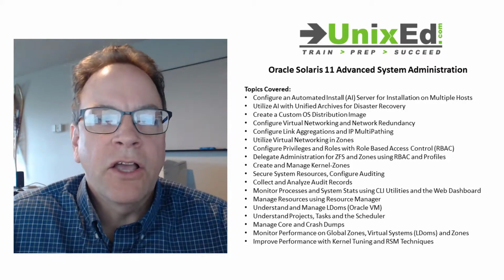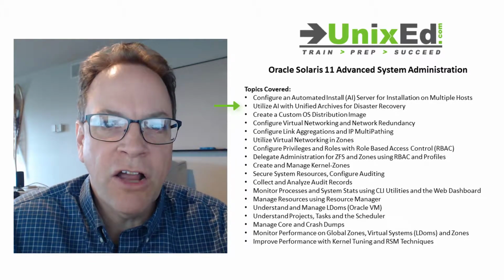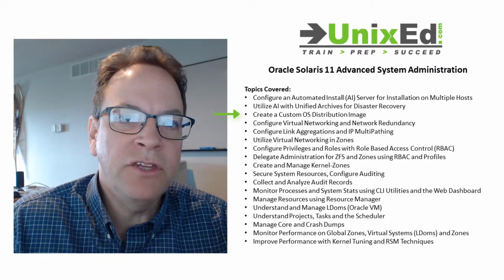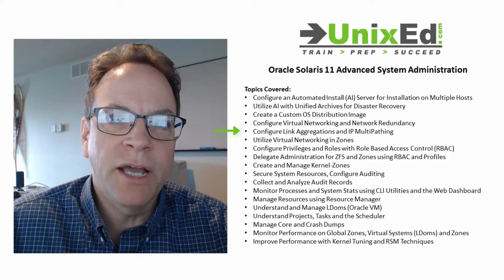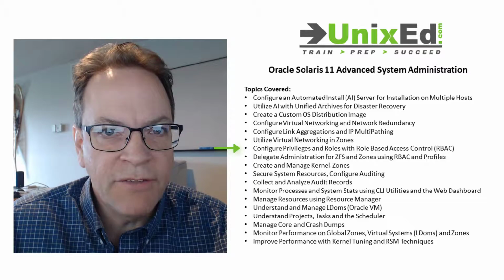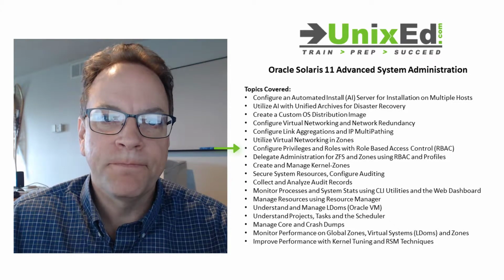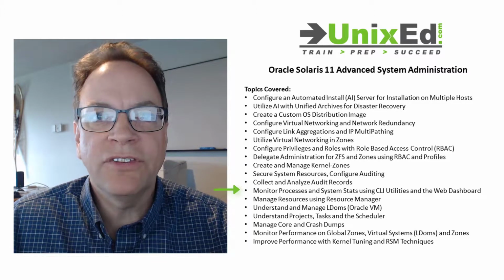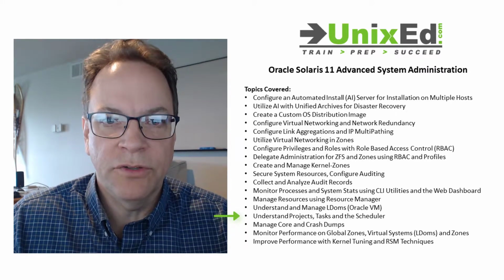Solaris 11.4 Advanced System Administration - Self Paced Video Course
Solaris 11.4 Advanced System Administration (Level 2) Self-Paced Video Course.  Complete with Courseware, Real World Lab Exercises and SPARC Server access